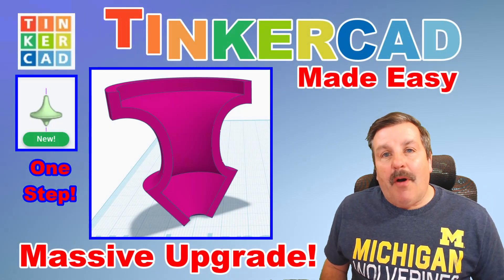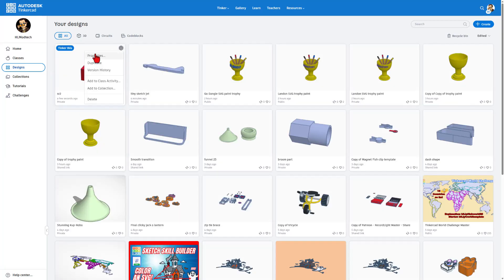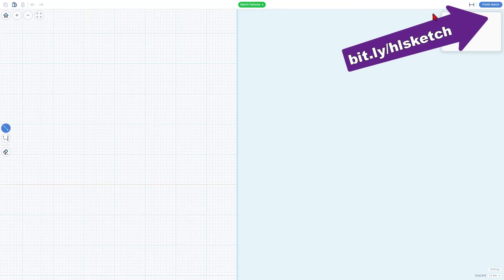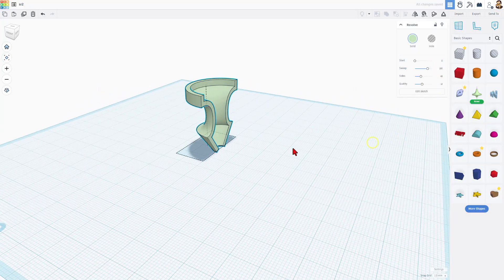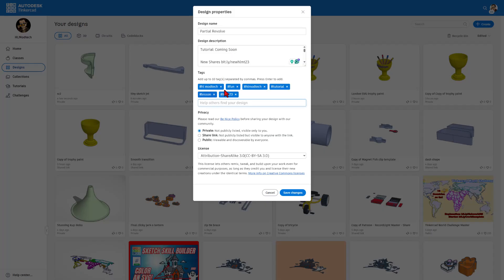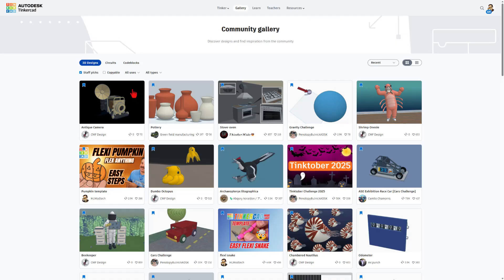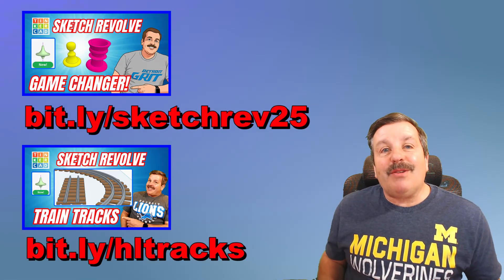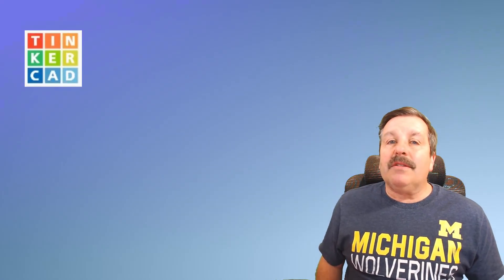Massive Tinkercad Sketch Revolve Upgrade: Partial Revolve is HERE! 💯🤯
Massive Tinkercad Sketch Revolve Upgrade: Partial Revolve is HERE! 💯🤯 You will not believe the cool stuff we can do with this tool!  Have a glorious day, and Keep Tinkering!